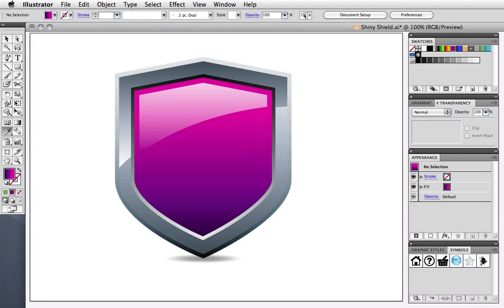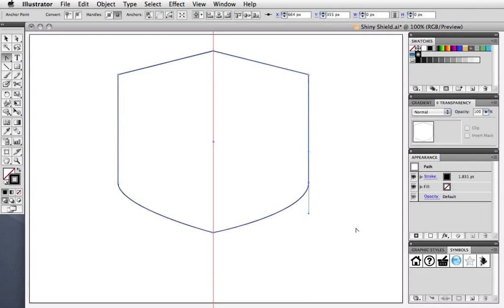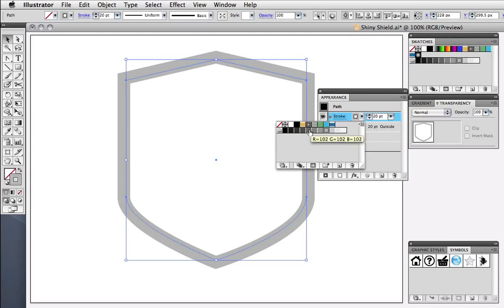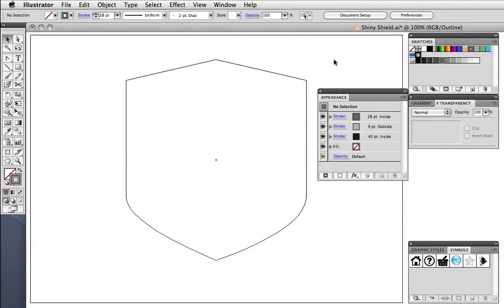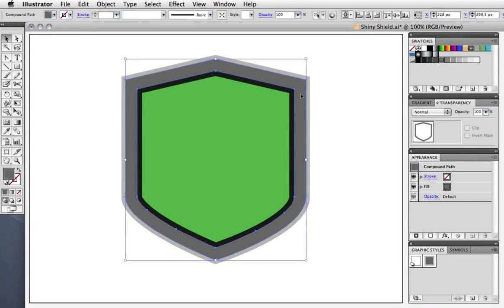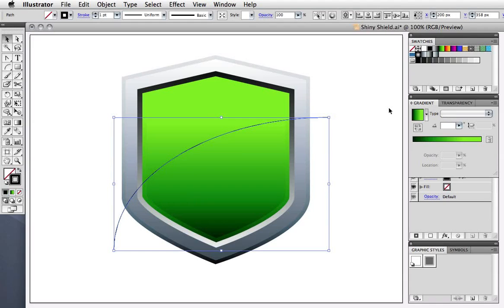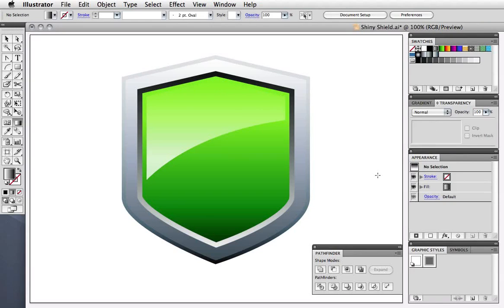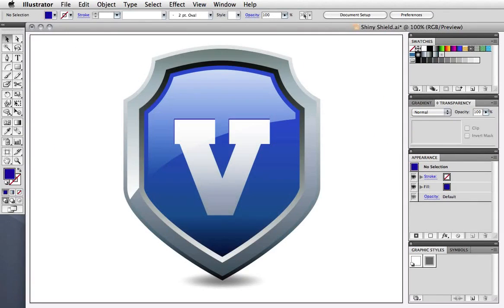Quick Tip Create A Shiny Shield Using Illustrators Tutorial.m4v